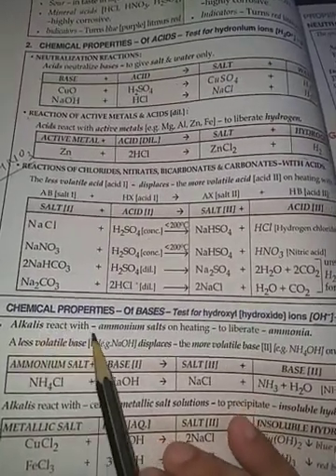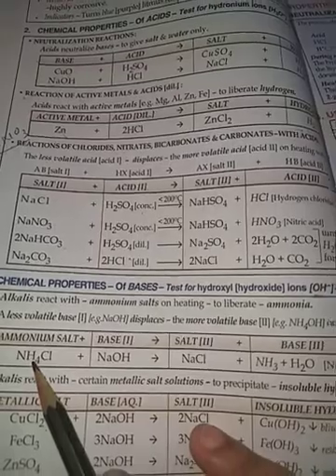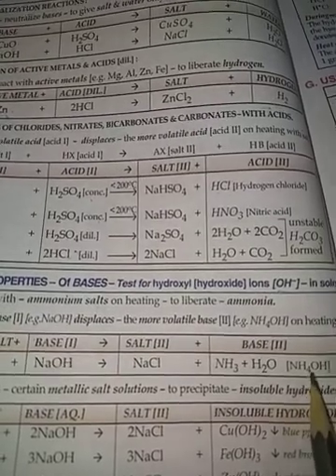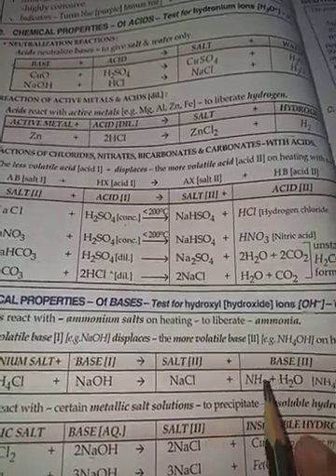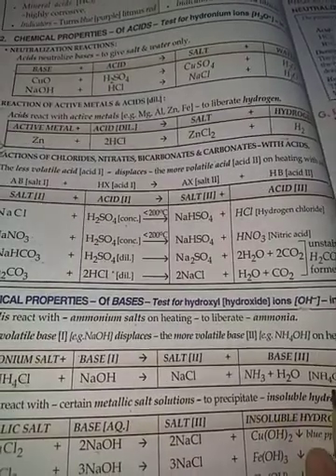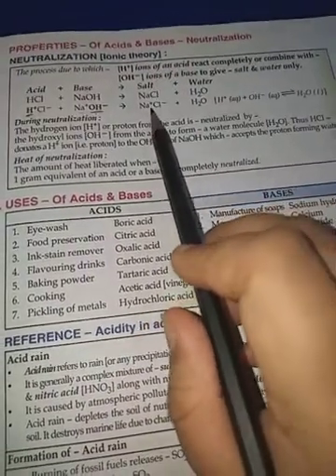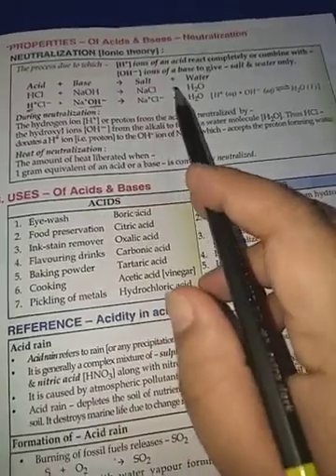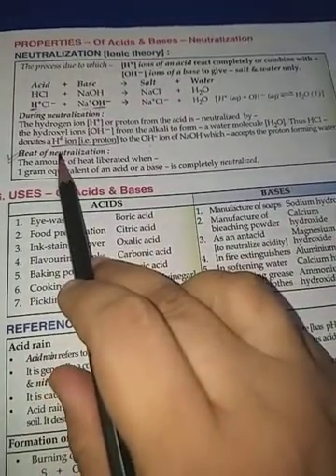Class X Chemistry: Chemical properties of bases